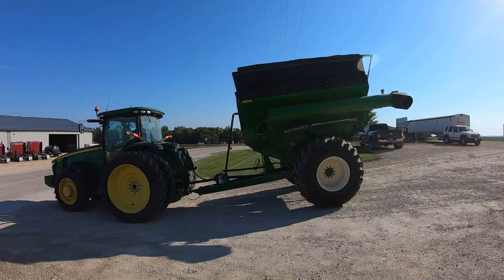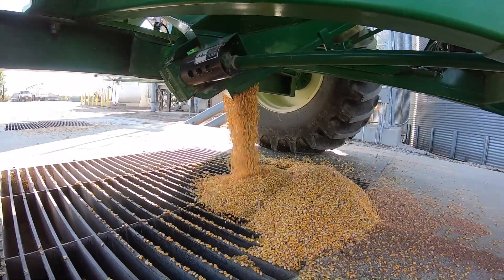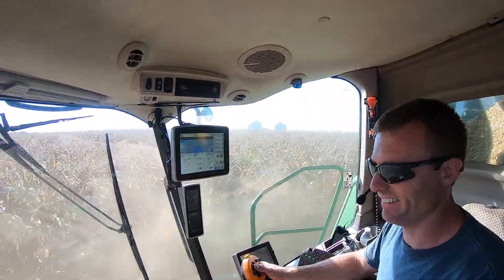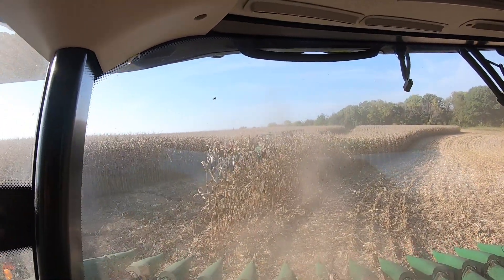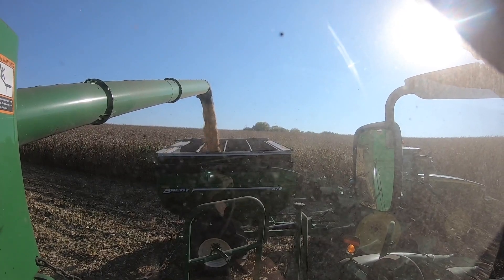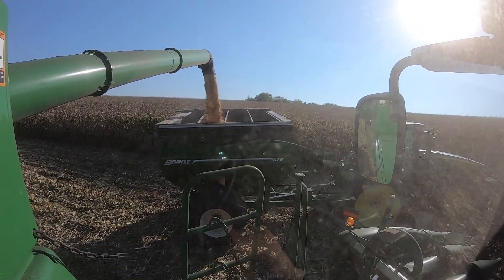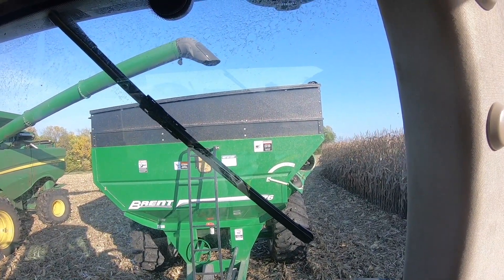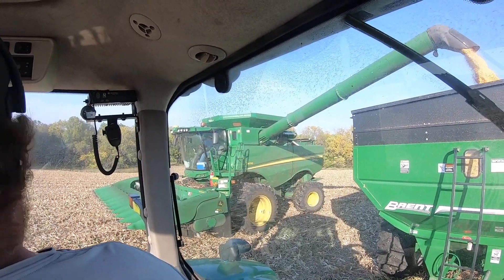FARMING WITH THE OBIES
In this video, I got to catch up with the gang at OBERBROECKLING ENTERPRISES, 22137 Great River Road, Garnavillo, Iowa. They are a family owned operation that consists of a rather large farming operation and a trucking company as well. Rooted in agriculture and driving forward.
I had the opportunity to catch up with them and get some video of the farming operation doing corn harvest. It was a great day and I thoroughly enjoyed the ride along.
A huge thank you to Eric, Ryan, Matt, and Mike for making this happen for me.
If you are in this area and looking for a great career opportunity and you have the skills it takes, give Eric a call at .
If you are not in the area, you need to move.
Remember, life is good. Even better in the tractor seat.